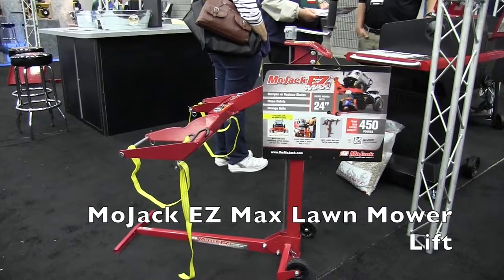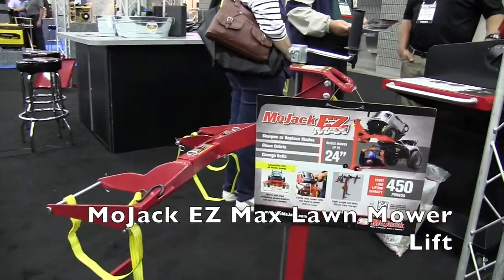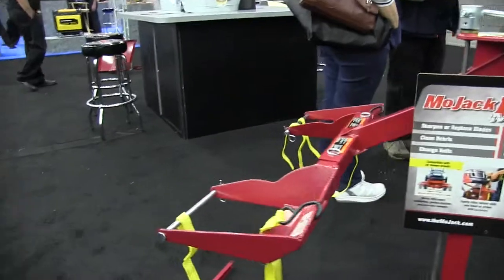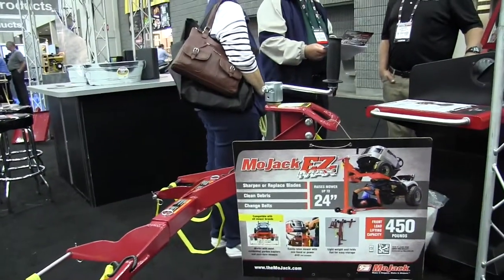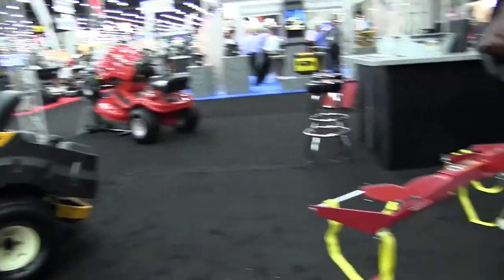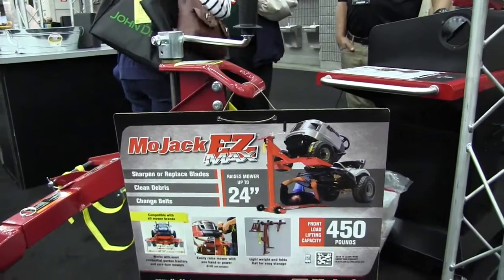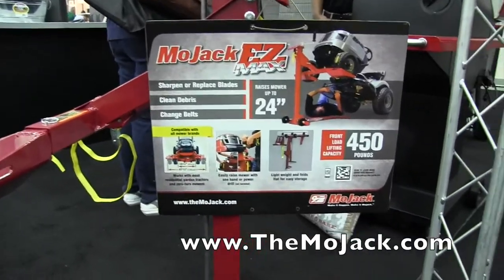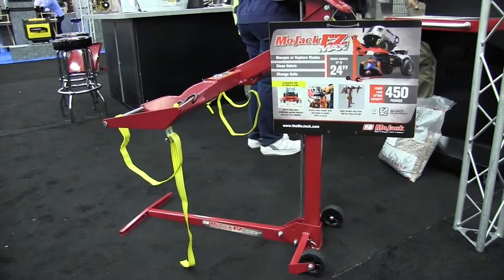MoJackmowerlift EZ Max Lawn Mower Lift System: By John Young of the Weekend Handyman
MoJack EZ Max Lawn Mower Lift System: By John Young of the Weekend Handyman  MoJackmowerlift

MoJack Lawn Mower Lifts are Designed Smarter
These durable lawn mower lifts are engineered to adjust to fit virtually any size of lawn tractor or riding mower, including zero turning radius models. These jacks are so versatile that they can be used for other riding equipment like ATVs and golf carts as well. The patented design makes them easy to assemble, use and store. MoJack lifts are much safer and more convenient to use than car ramps or cement blocks. Maintenance will be so easy you won't be tempted to let it go until later, meaning better care for your riding mower, fewer costly repairs and a longer service life.

Lifting capacity: 300 lbs (lifting front end only, not total weight of mower)
Lifting height: 24" high
Fits any residential lawn tractor and small ZTR mower on the market
Wheel span measurement: 35.5" - 47.5" outside front wheel measurement
Easily lifted with one hand or a power drill
Folds flat for easy, compact storage
Specs
Box dimensions: 40"L x 20"W x 5.5"H
Assembled dimensions: 38"L x 48"W x 45"H
Weight: 68 lbs
UPC: 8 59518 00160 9